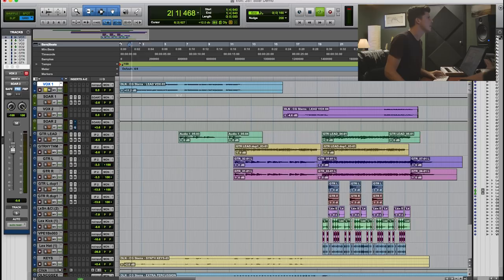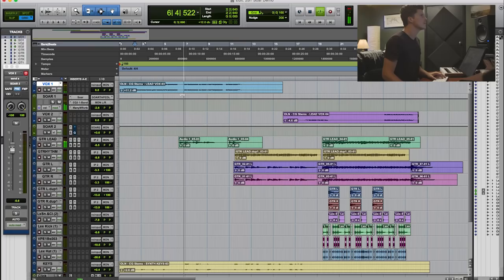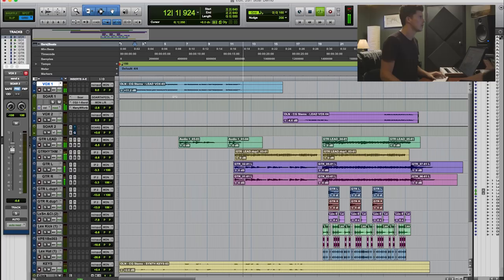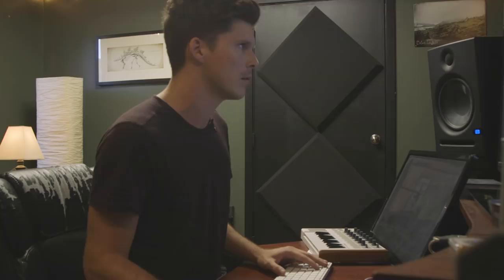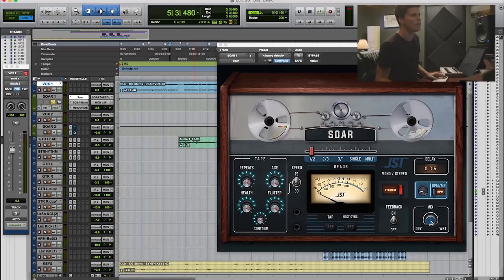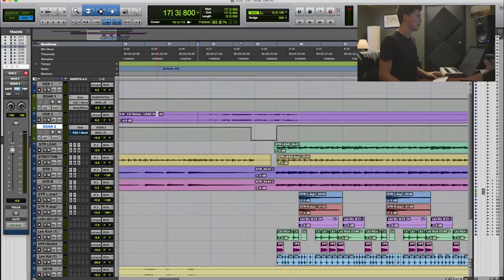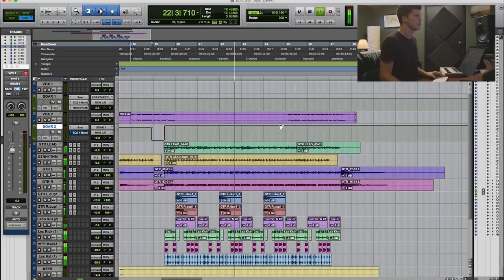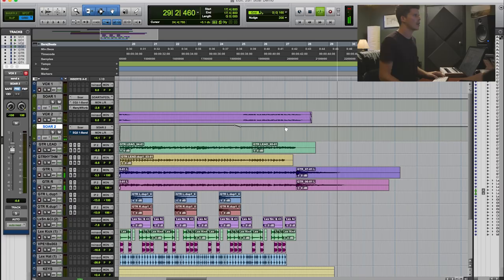JST SOAR Tape Delay Plugin DEMO with Our Last Night